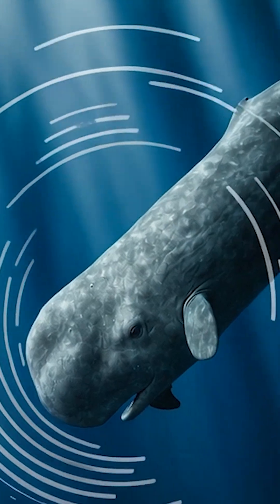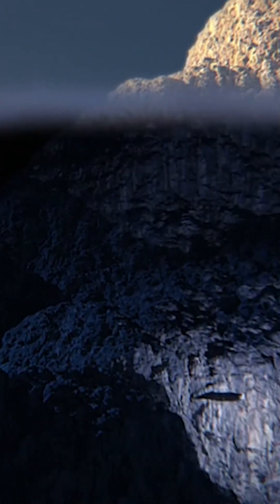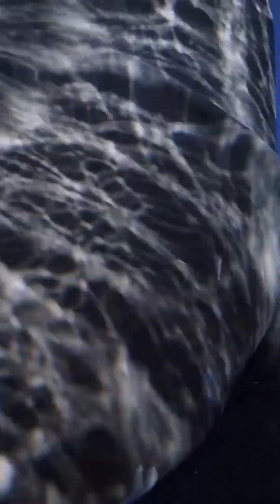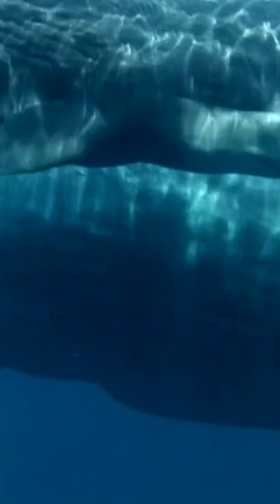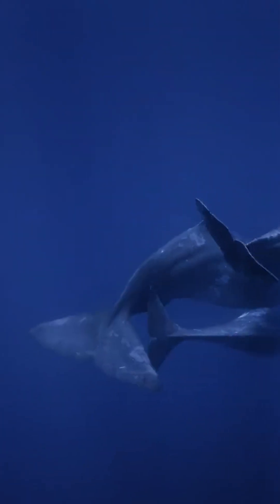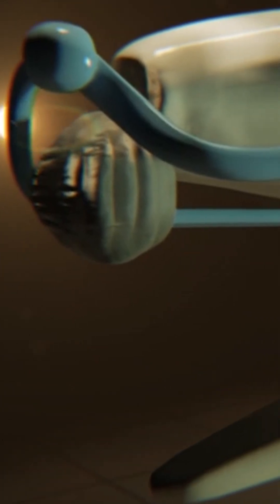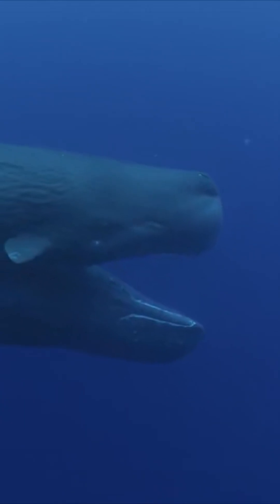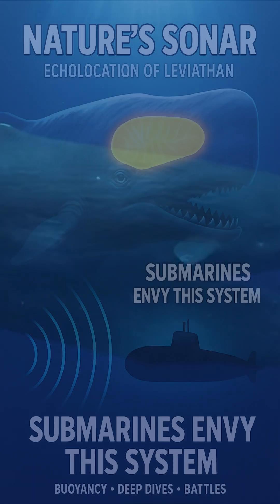The Spermaceti Superpower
Just like modern sperm whales, this Miocene monster had its own built-in echolocation system, which allowed it to detect prey from as far away as one to one and a quarter miles.
Leviathan’s echolocation relied on a massive organ called the spermaceti organ, which was filled with oil and located in its head.
We don’t know what kind of good karma sperm whales built up to deserve it, but this incredible organ seems to be a special gift from nature given only to them.
This organ sits in the whale’s head and can make up as much as 35% of the head’s total weight.
Thanks to this oil-filled structure, Leviathan could emit sound waves in a specific direction and pick up the echoes that bounced back.
In addition to echolocation, sperm whales use this oil organ to dive incredibly deep, up to around 1.2 miles, and stay down for long periods of time.
To maintain neutral buoyancy at a certain depth, all they have to do is change the temperature of the oil by just about 5 degrees Fahrenheit.
When the whale needs more buoyancy, it increases blood flow to warm the oil inside the organ.
But when it dives, that blood flow decreases, the oil cools down, and the whale’s body becomes denser, allowing it to sink with ease.
It’s such an elegant system that even modern submarines could envy how efficiently it works.
The spermaceti organ has another job, too, it acts like a shock absorber during headbutting collisions.
This feature comes in especially handy for adult males.
That’s because during mating season, males often battle one another by smashing their massive heads together in brutal contests for dominance.